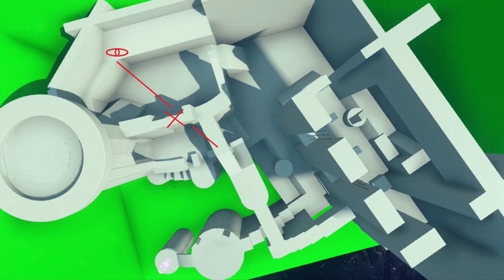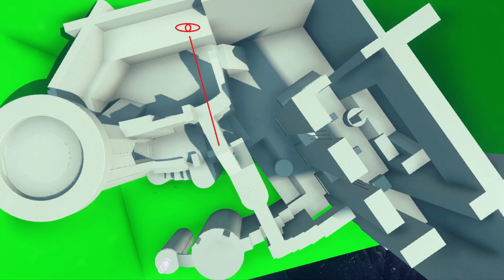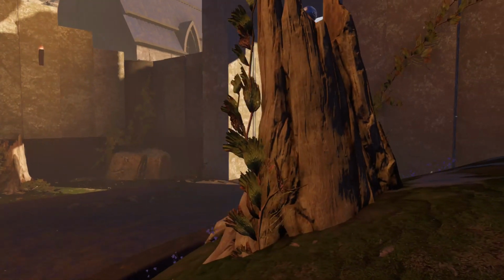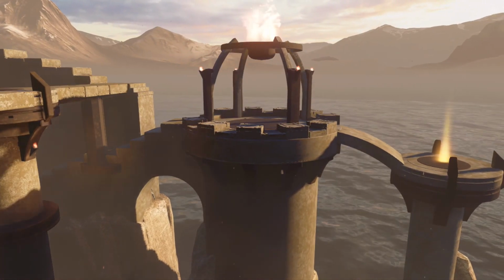The Making Of: Last Bastion - Level Design Documentary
This ViDoc took a lot of time and effort to compile, but it was worth it. While i was working on the script, I learned even more about my map and design philosophy, as i'm sure you will as well :)

This one is long and moves fast, so make sure to take your time and pause/ rewind so you can properly digest all the information.